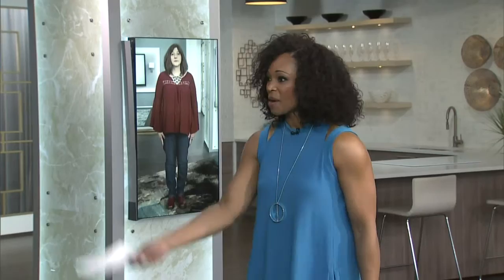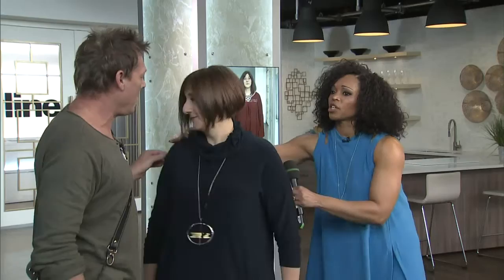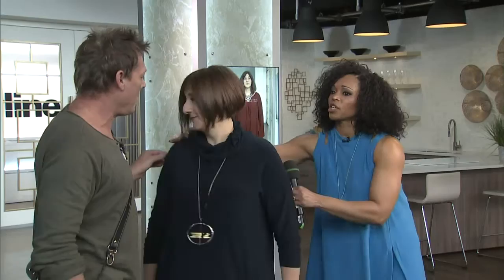A deserving nanny gets a chic makeover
Makeover team, Jeff Altenburg, Derek Selby, and Sandra Pittana reveal their audience makeover. See how this nanny from Scotland gets a chic new look.